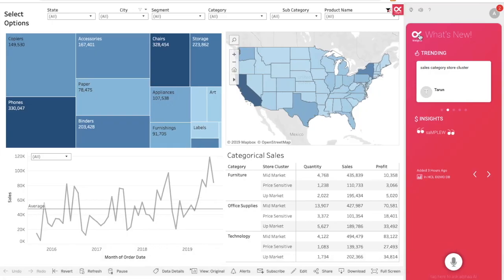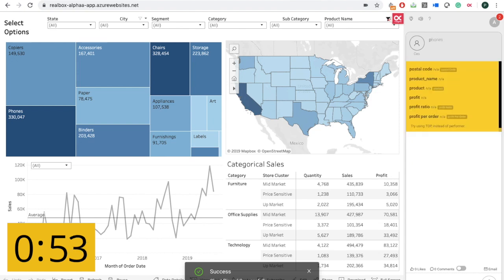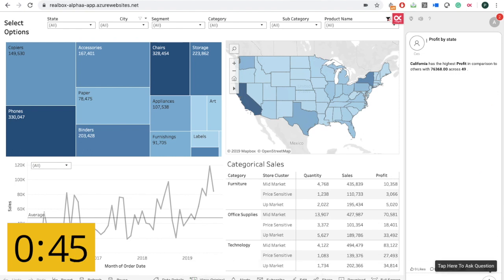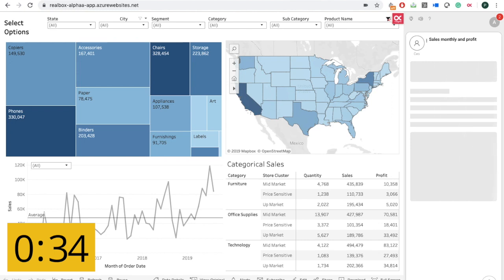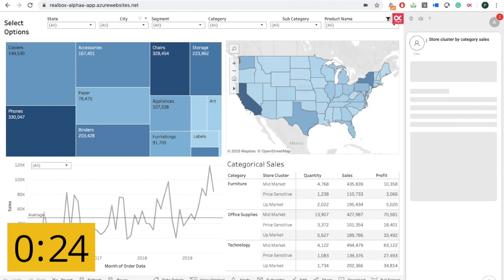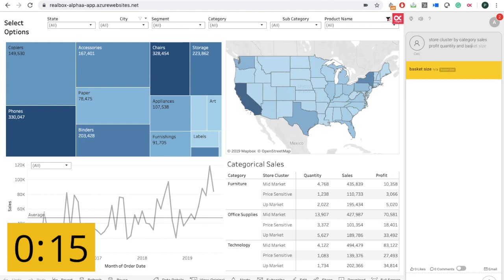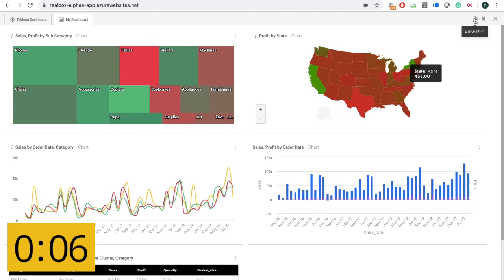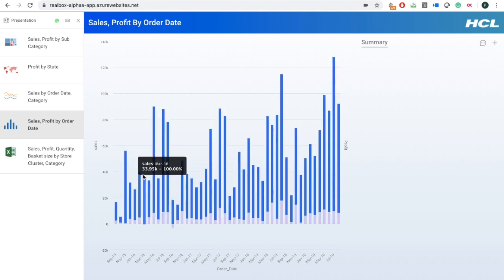Alphaa AI 60 Second Dashboard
To go from raw data to insights, you need to go through many technical steps, including:
1) Collect data from multiple sources
2) Clean data so it is ready for analysis
3) Conduct the analysis
4) Generate insights, and
5) Communicate those insights with the organization and convert them into action plans

That's where Alphaa AI enables business users to skipp long and technical process just to see the data, instead start analysis staright away.